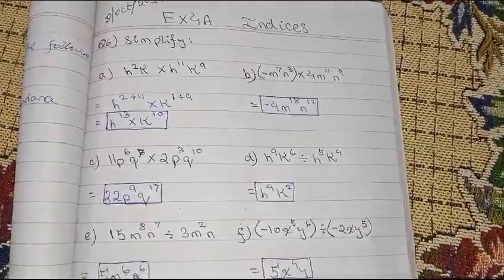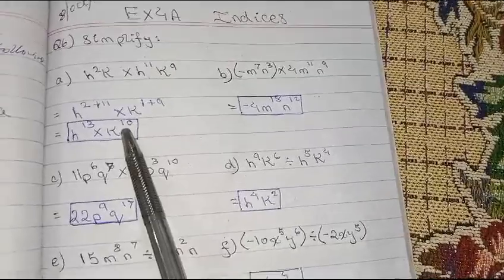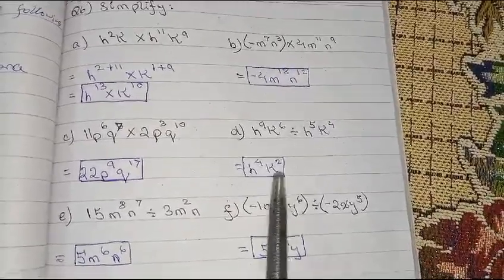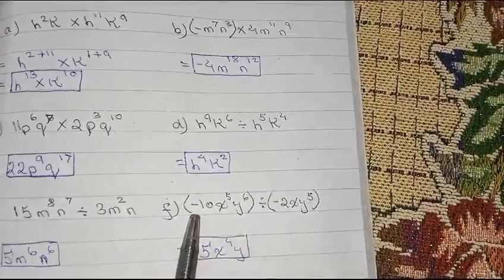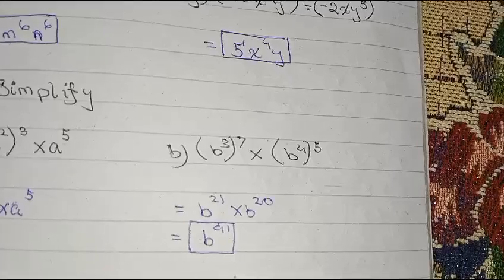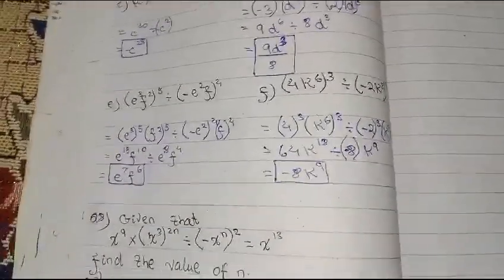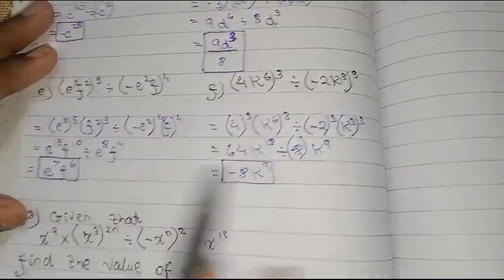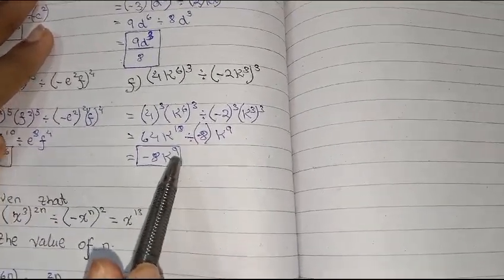indices maths exam education class mathematics math mathstricks